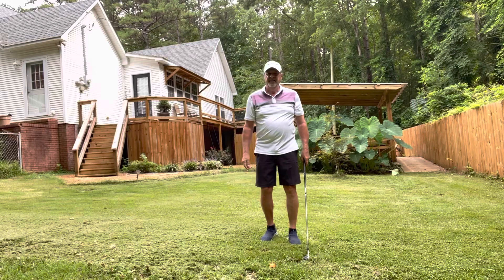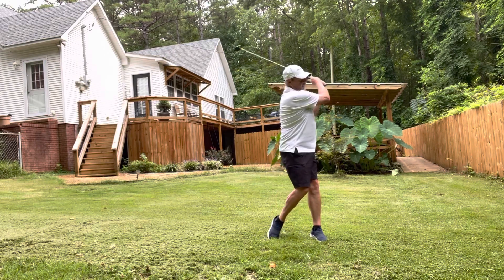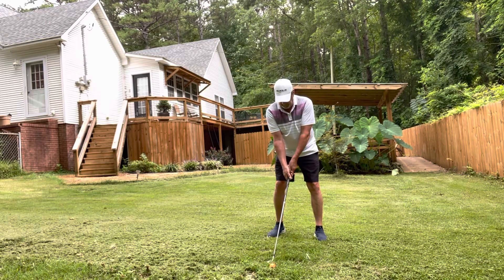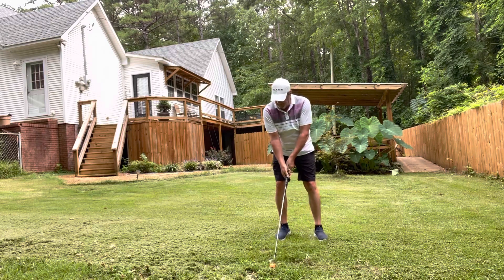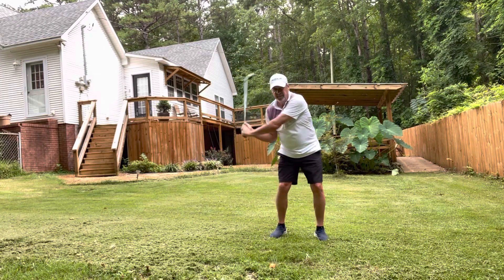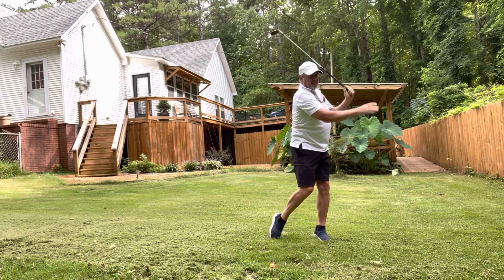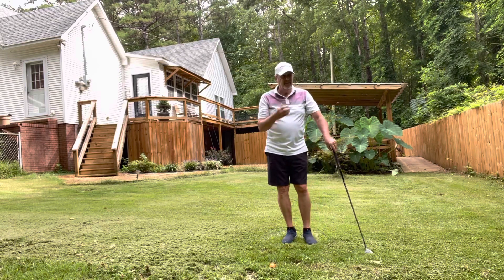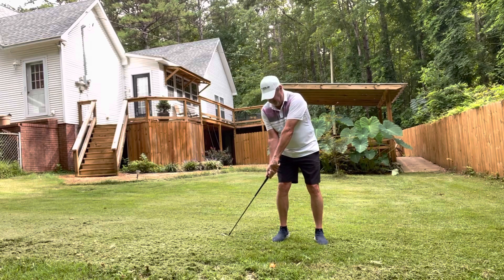Hands Ahead Of Ball, 4:30 PowerSlot Path